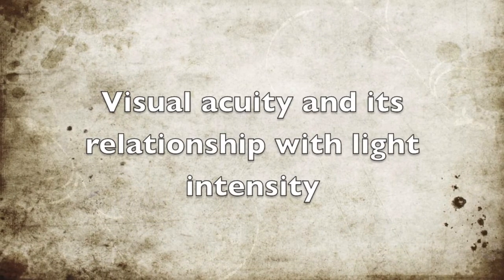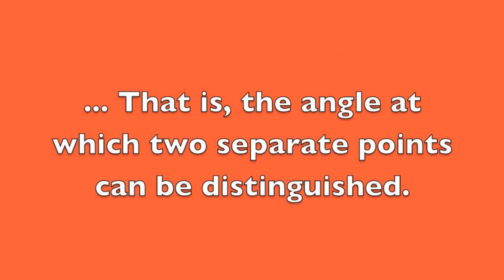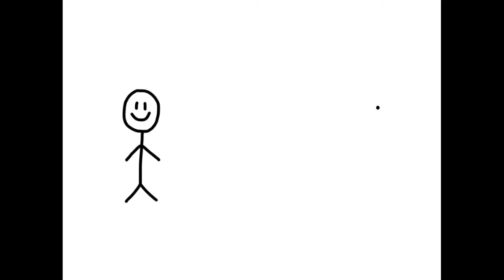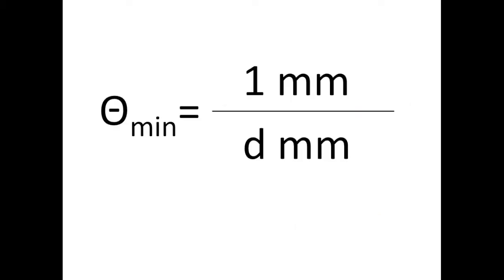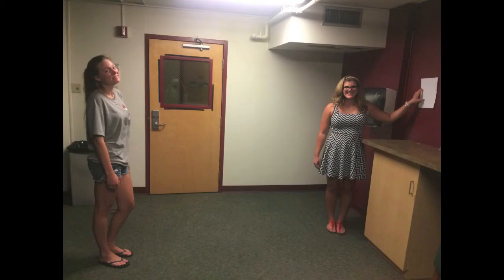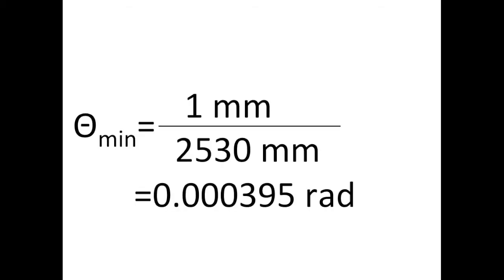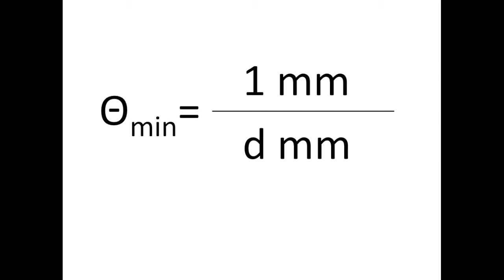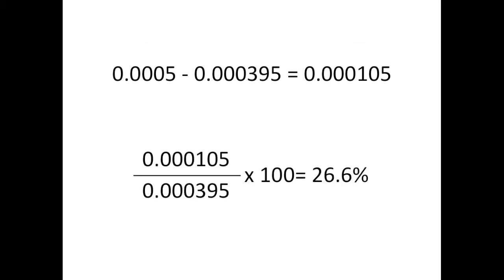Light intensity and visual acuity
Prepare to be amazed as we demonstrate the effects that light intensity has on visual acuity!